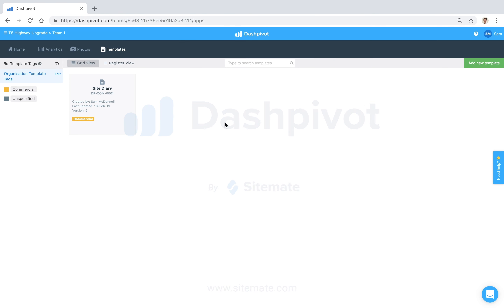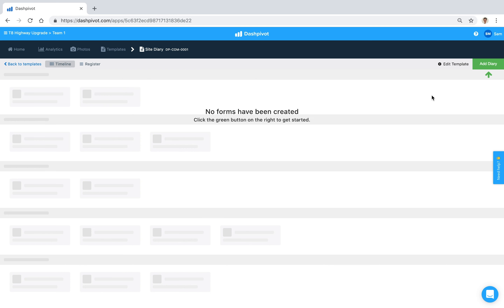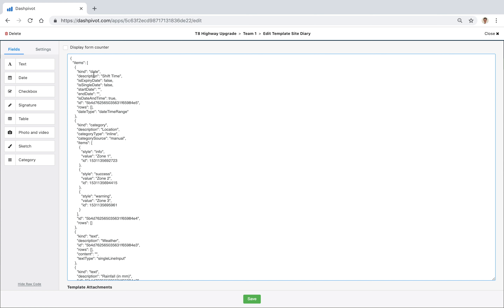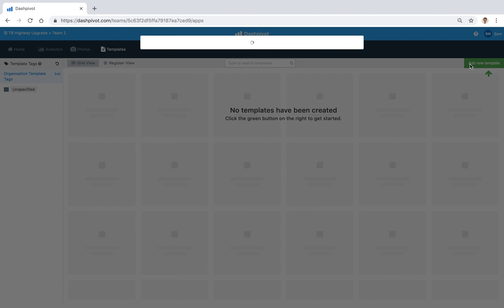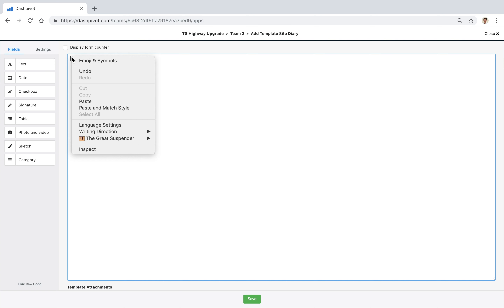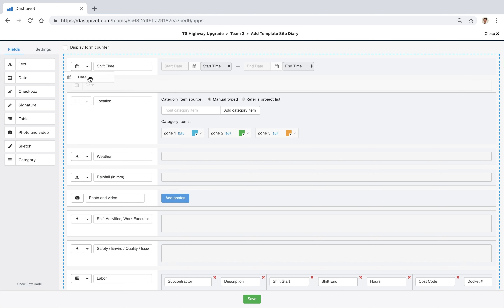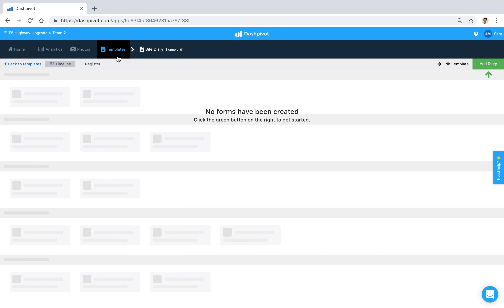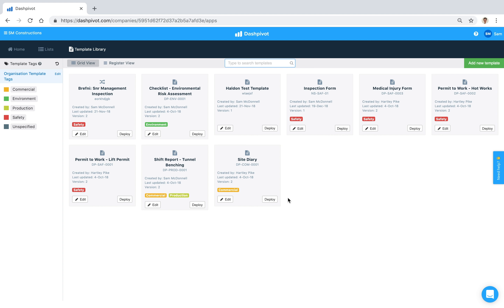How to clone a template in Dashpivot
This video will teach you how to clone a template in Dashpivot, which is useful when if you have several templates which are similar in layout/format, but don't want to build each one from scratch.

Clone template is another way that Dashpivot streamlines your daily forms and enables your engineers, foremen and other workers to save admin time and do what they want to be doing.